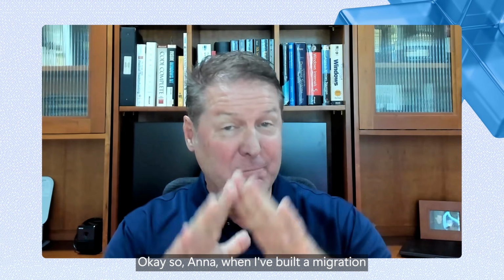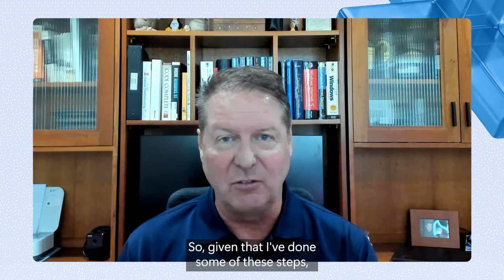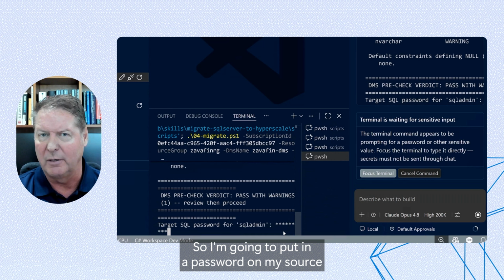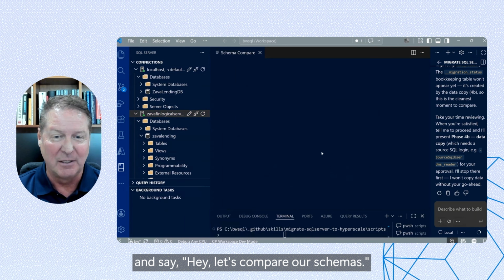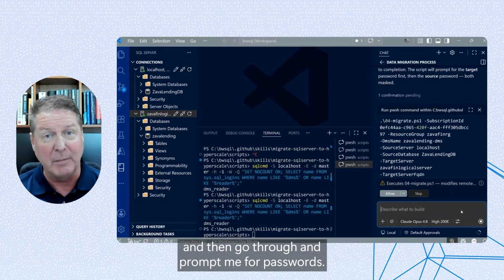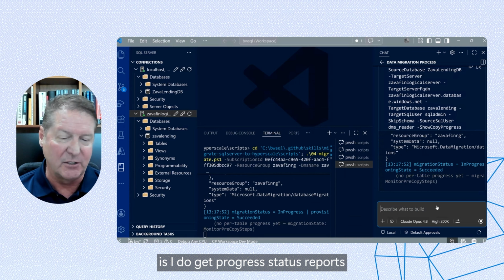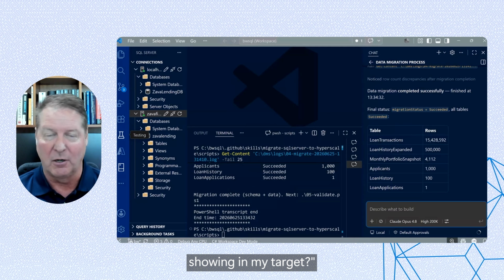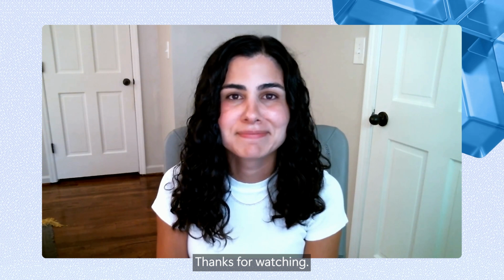E2: Migrate and optimize with Azure SQL Database Hyperscale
Modernizing SQL Server workloads to Azure doesn’t require a full rewrite. In this video, Bob and Anna demo a migration to Azure SQL Database Hyperscale using Azure Database Migration Service and show how to get started quickly building on an always-up-to-date SQL platform.

0:00: Migration considerations
1:00: Demo: Migration in action
7:15: Key takeaways